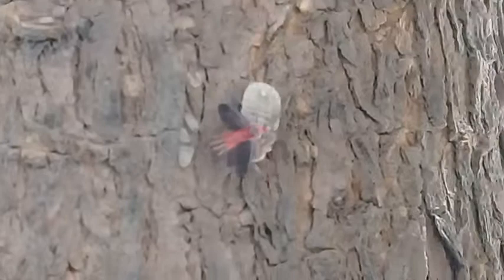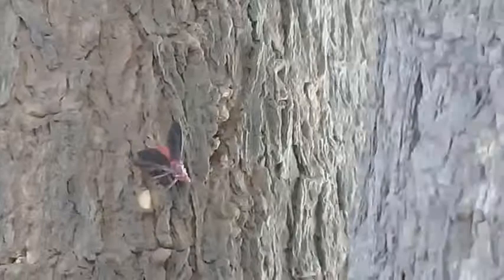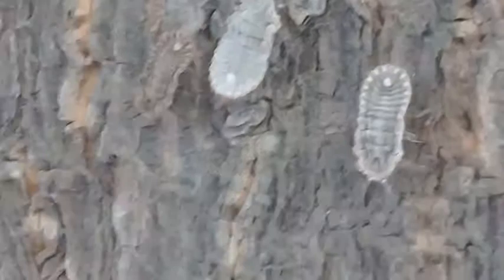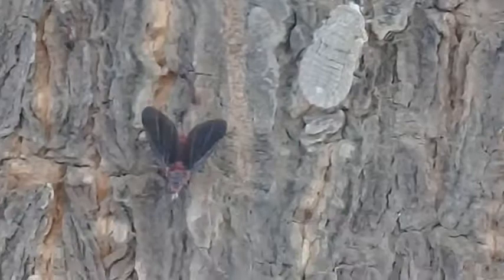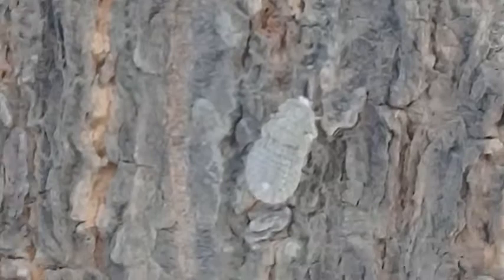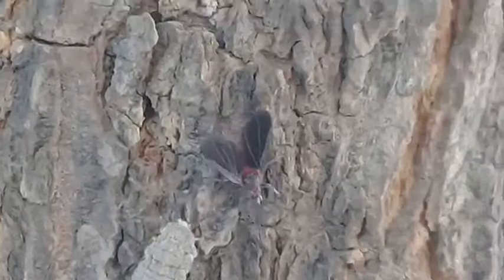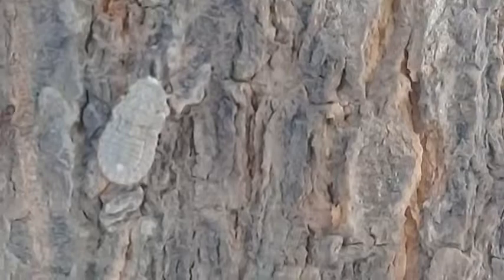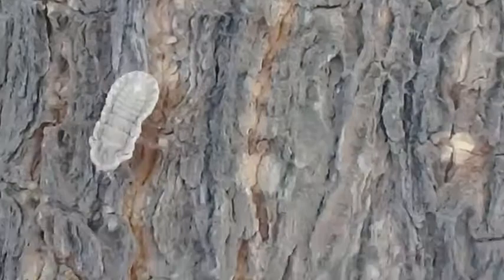Mealybugs : Common pest that invade Greenhouses, House Plants and Trees in Summer and Early Summer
Mealybugs  : These cottony creatures appear in early summer and in summer crawling on tree trunks and branches and leaves of different plants.  They've specialized mouth parts to suck plant juices called stylets.  Males have wings and seems  entirely different different insects. They belong to pseudococcidae family. At low infestation the damage is insignificant. However at higher levels the yellowing and curling of leaves occur. These mealybugs can be eradicated by cutting or pruning the infested part of the plant, by soap and alcohol solutions in combination, by water blast with a gardening hose or some other equipment, by using Neem oil and by using natural predators of mealybugs like lady bugs, lacewings mealybugs destroyers. Mealybugs are attracted to nitrogen rich and moist soil. So watering and manuring should be done in a controlled manner.